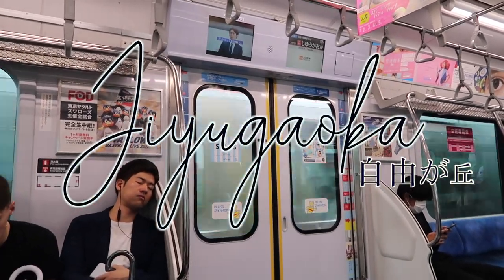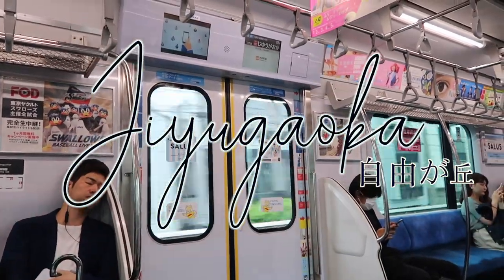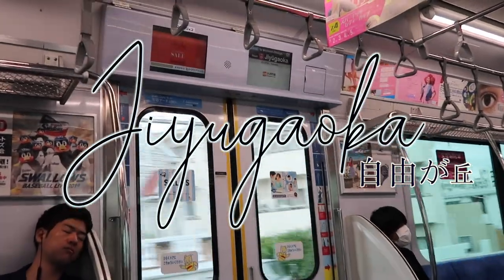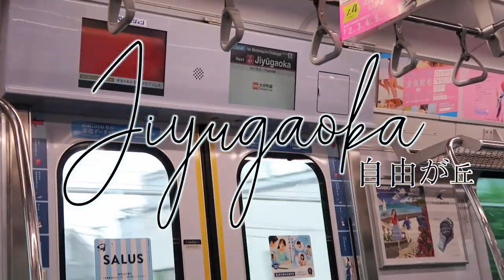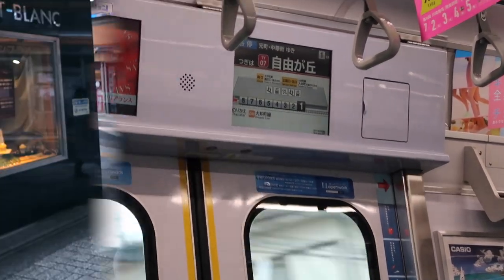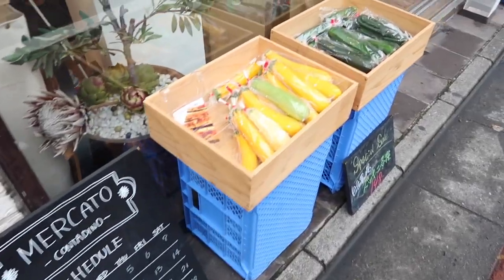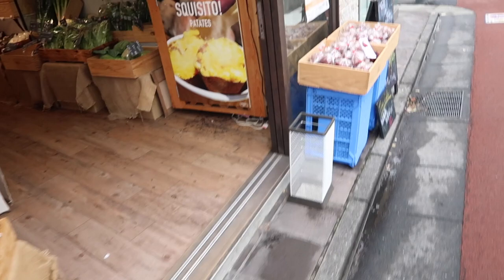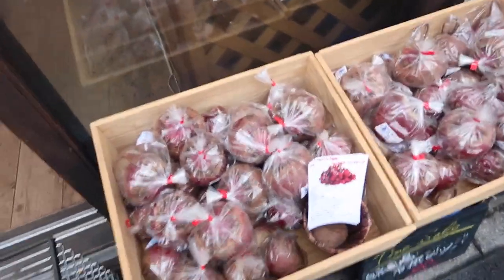Visiting JIYUGAOKA , Tokyo's Little Europe + Cafe hopping (Things To Do in 自由が丘 Japan)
Let's visit Tokyo's Little Europe are which is called Jiyugaoka 自由が丘 and eat some burger, trying some coffee shops, and walking around cute little streets and temples!

In today's video I'm showing you Tokyo's Little Europe, Jiyugaoka which is full of coffee shops, restaurants, and small stores to visit. It's not far away from Shibuya and it's a very chill and calm neighborhood with a lot of alleys to explore and some local cafes and shops to visit.

DONT FORGET .
☼ LIKE this video if you've enjoyed it!

♡MY FAV STUFF :
My camera
My tripod
My blender
Milk frother
Air fryer
Glass containers
Pink ustensils
Glass straws
Ball Mason Jars
KeepCup Espresso
Fluffy slippers
Jade Roller